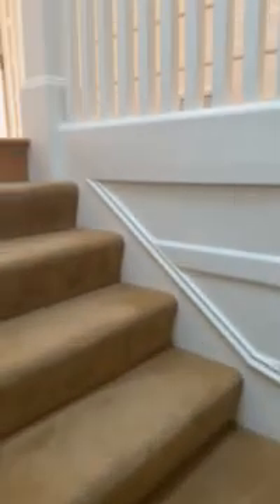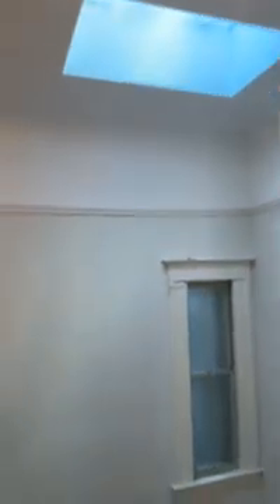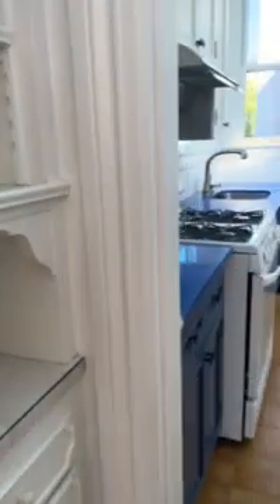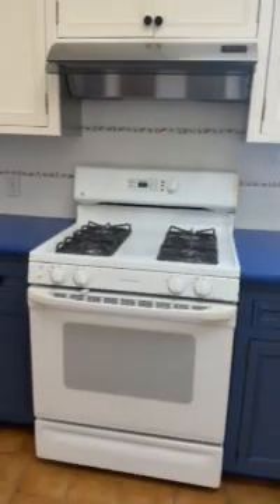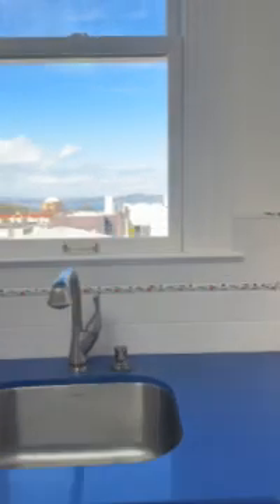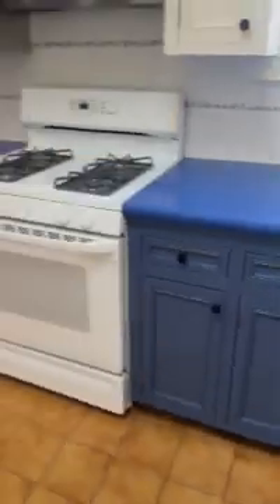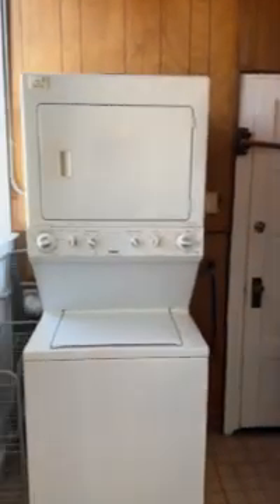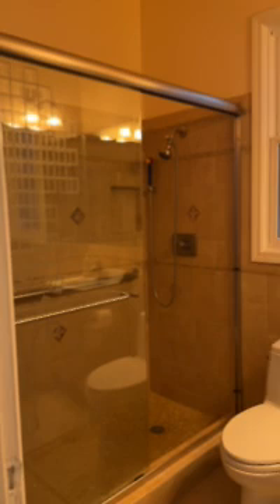Stunning Top Floor Steps from the Presidio with Bay Views!